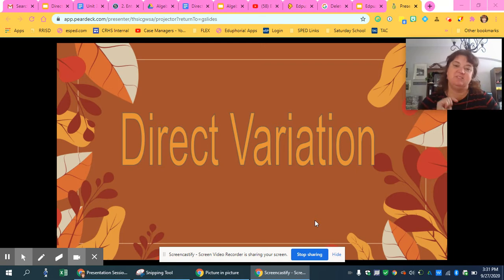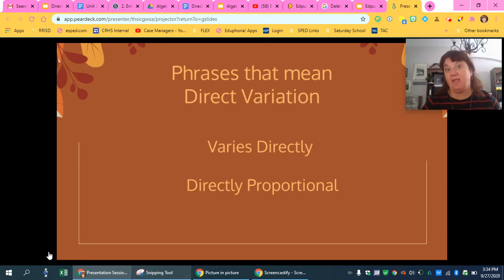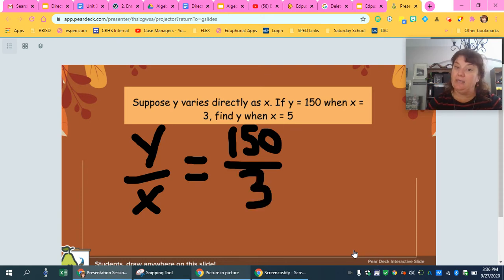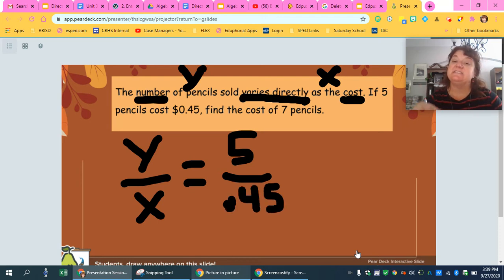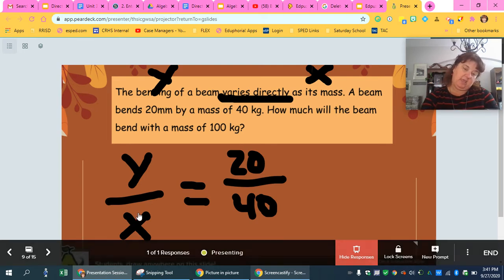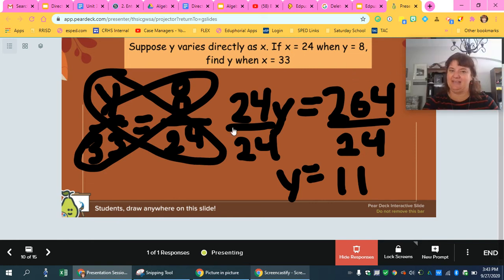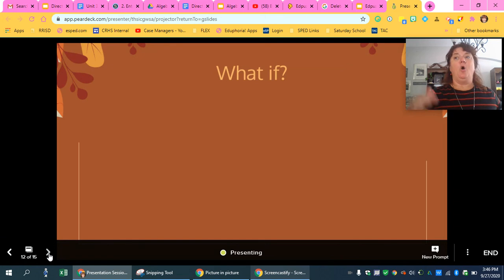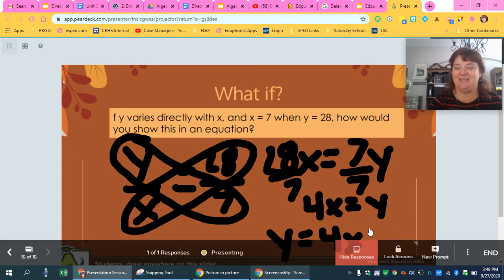Direct Variation: Sep 27, 2020 3:48 PM